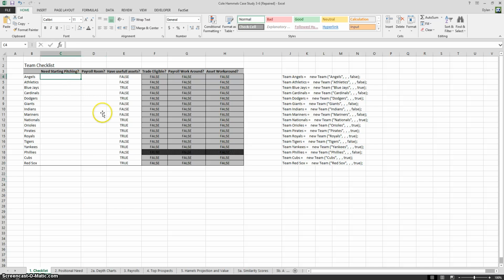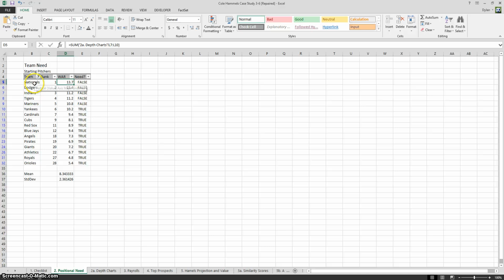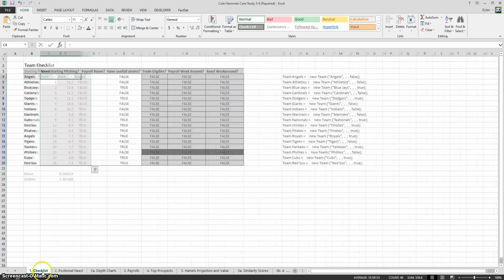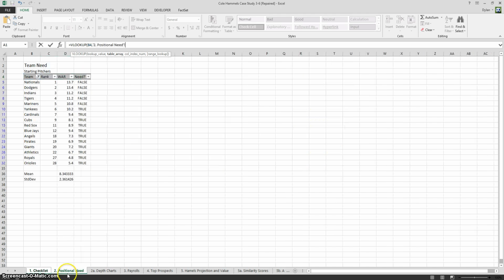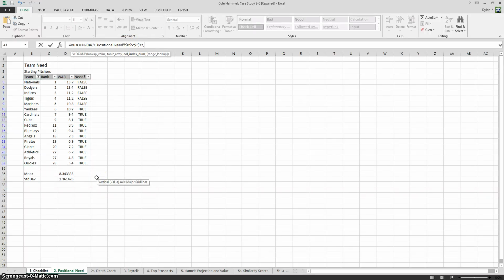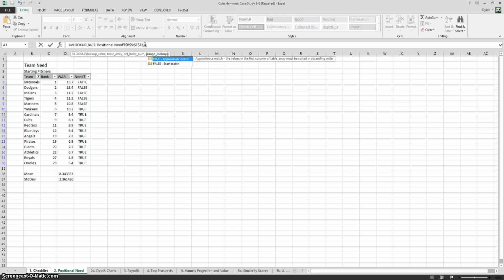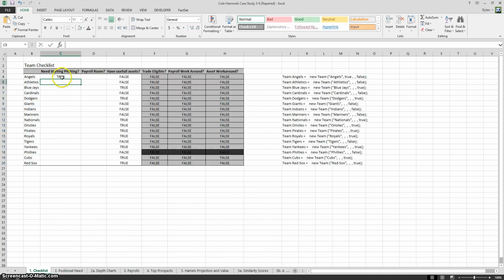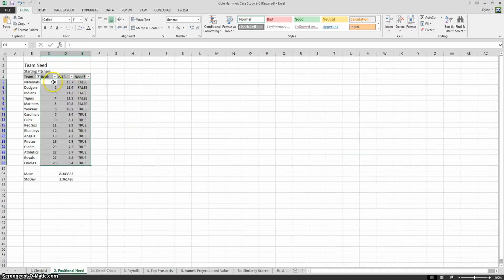Dylan Does : How to use VLOOKUP